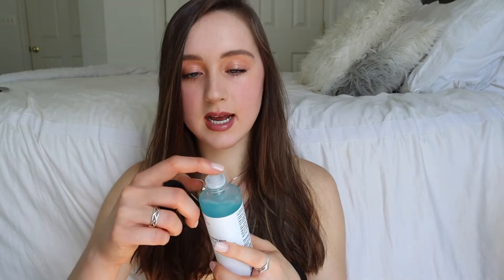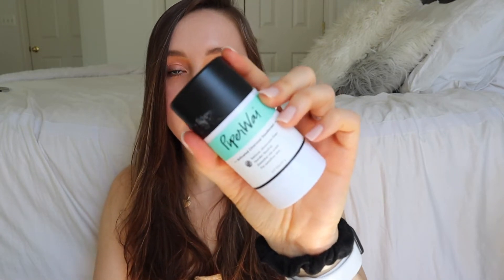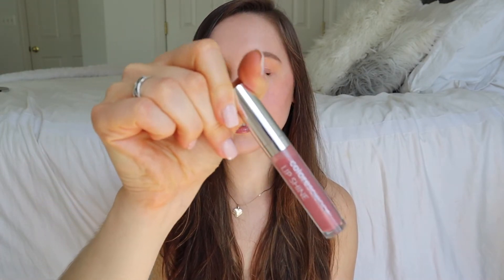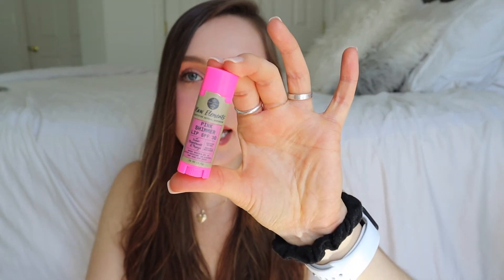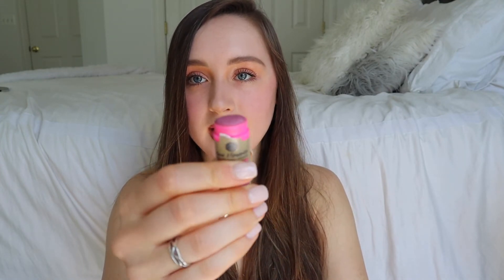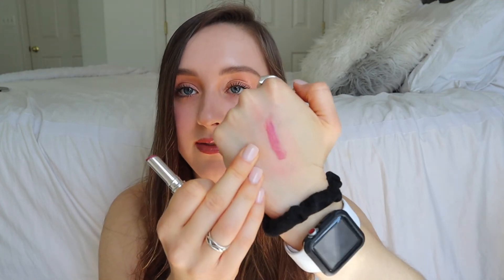Summer Beauty Essentials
Products Mentioned:
-The Detox Market Summer Bundle
-MyChelle Sun Shield Liquid Tint SPF 50 in Nude:
-Tata Harper Volumizing Lip & Cheek Tint in Very Popular:
-W3LL People Nudist Lip Butter SPF 15 in Cherry:
-Raw Elements Pink Lip Shimmer SPF30+
-Suntegrity Lip CPR SPF30 in Sunburst Pink:
-Colorescience Sunforgettable Lip Shine in Rose: